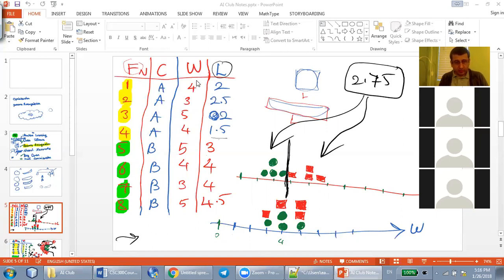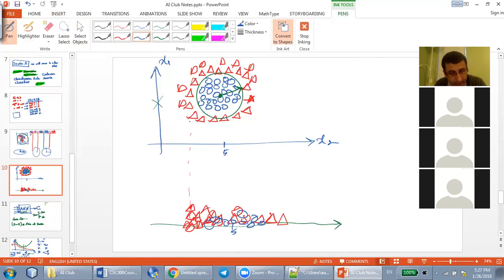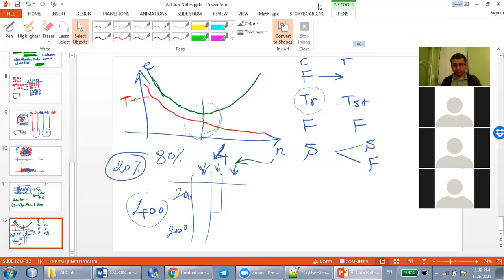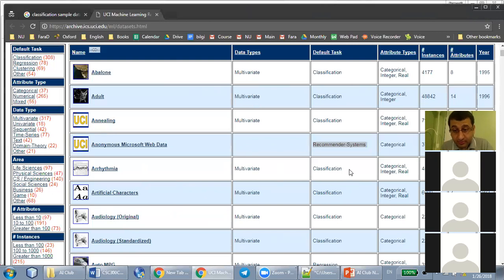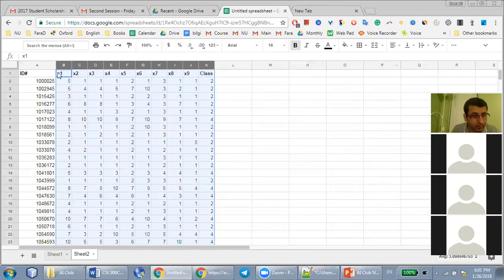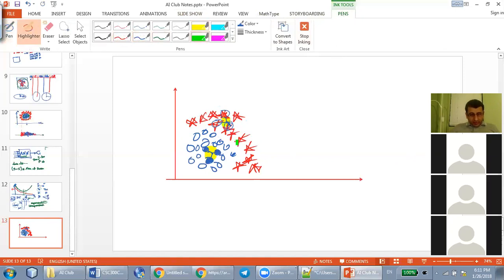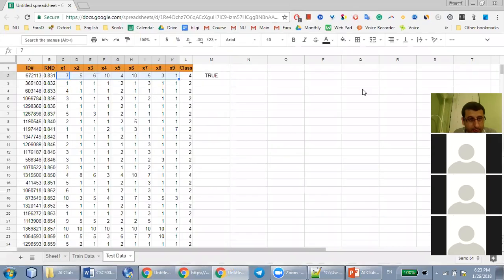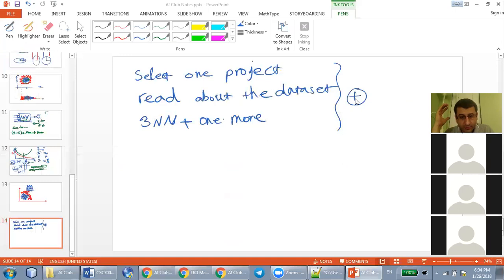NU AI Club - Session 3 - Coding KNN - 3NN using Spreadsheet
In this session, we review the Pattern Recognition concept and implement our first classifier using Google Spreadsheet!